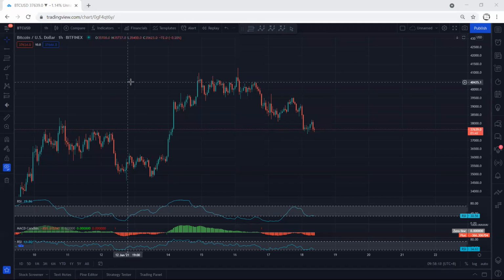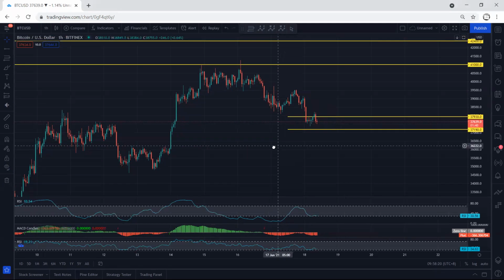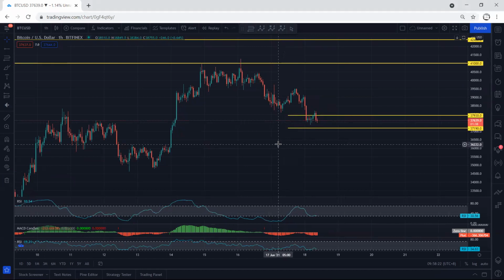Bitcoin Technical Analysis for June 18, 2021 - BTC